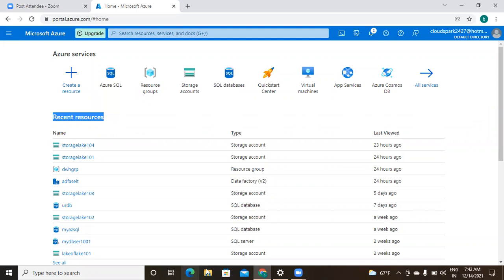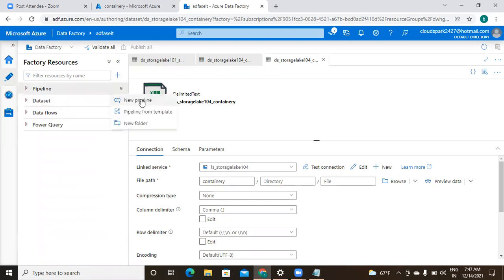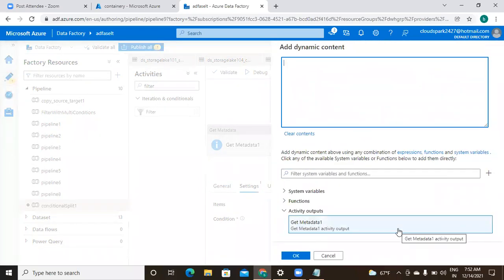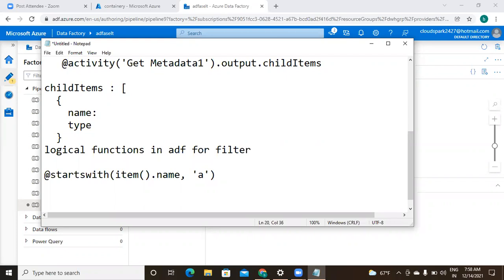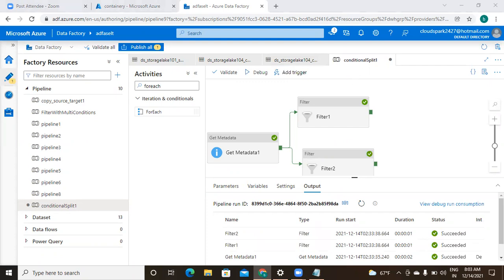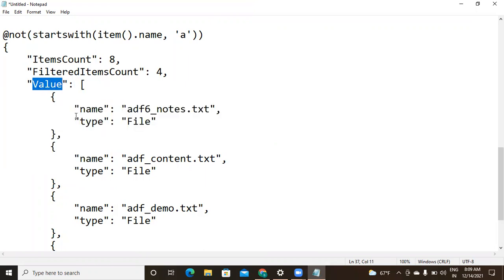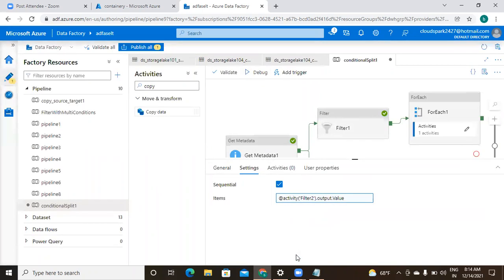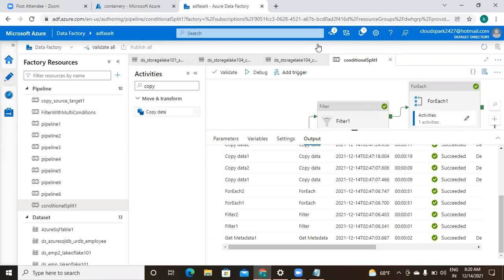Copy of adf13 1 b1